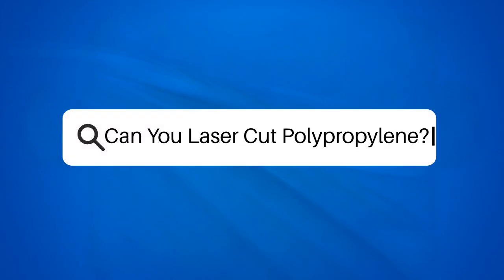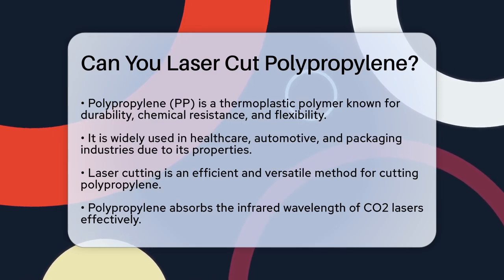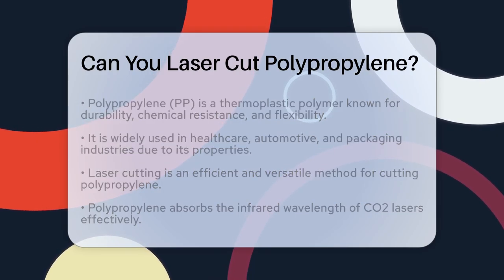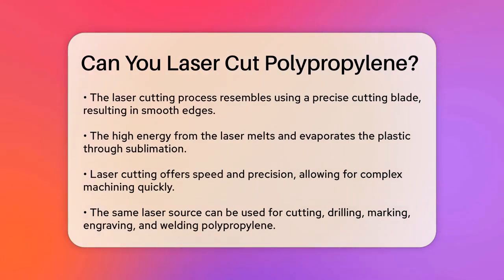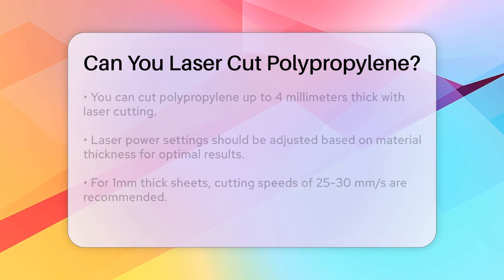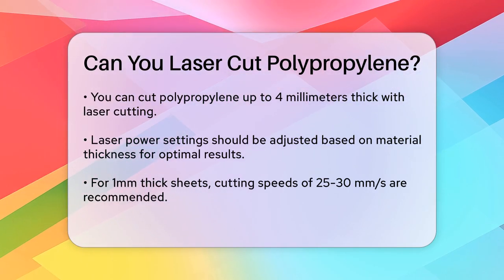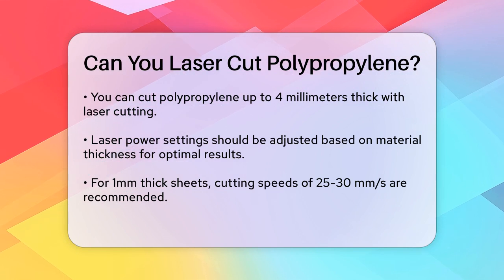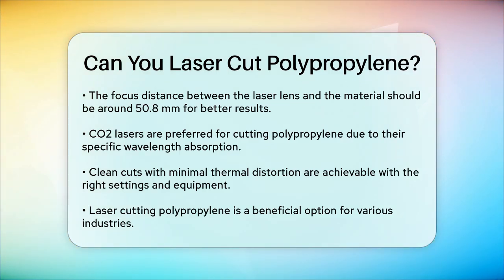Can You Laser Cut Polypropylene? - Chemistry For Everyone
Can You Laser Cut Polypropylene? In this informative video, we’ll break down everything you need to know about laser cutting polypropylene. We’ll start by introducing polypropylene, a versatile thermoplastic polymer that is widely used in various industries due to its durability and chemical resistance. You’ll learn about the laser cutting process and why it is an efficient choice for working with this material.

We’ll discuss the benefits of using CO2 lasers for cutting polypropylene, including the precision and speed they offer. You’ll gain insight into the cutting settings required for different thicknesses of polypropylene, ensuring that you achieve the best results possible. Additionally, we’ll cover the importance of laser power and cutting speed, as well as the optimal focus distance for achieving smooth, clean cuts.

Whether you’re involved in the healthcare, automotive, or packaging industries, understanding the laser cutting process for polypropylene can open up new possibilities for your projects.